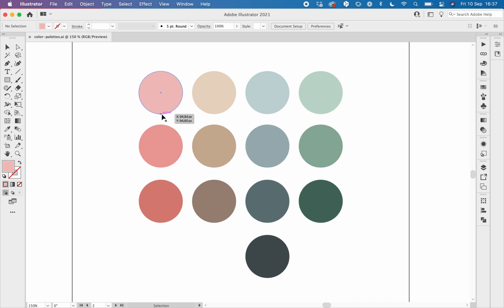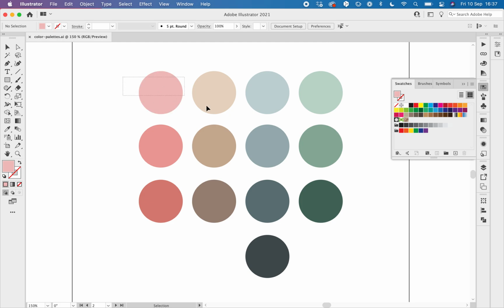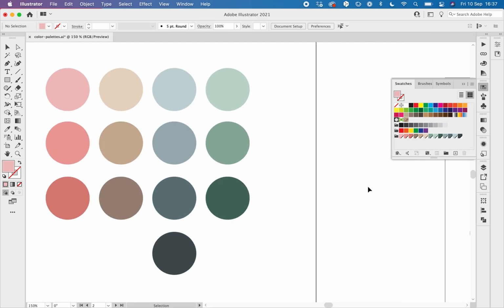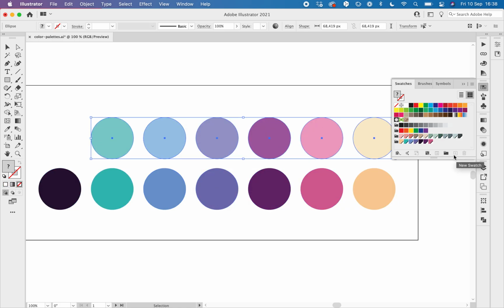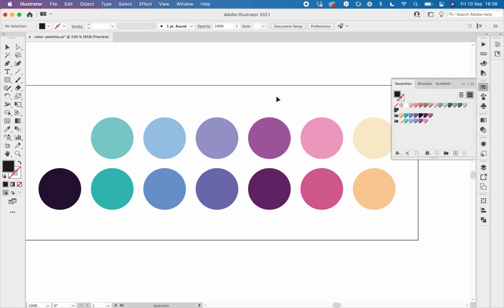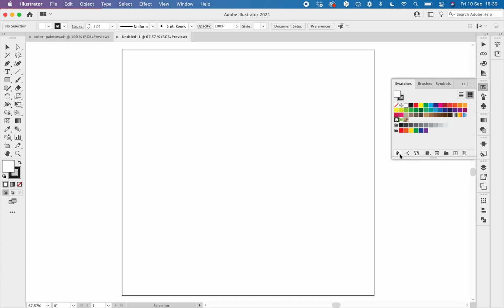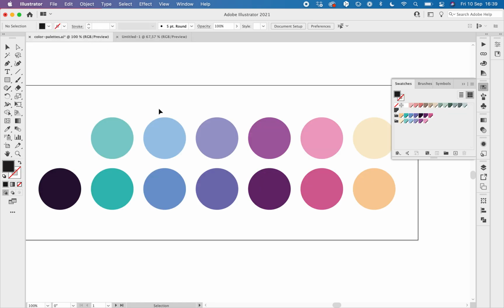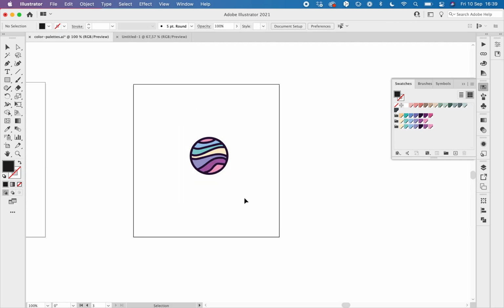How to save a palette of multiple colors in Adobe Illustrator swatches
In this quick video you will learn how to save a group of colors in adobe illustrator swatches panel, all together as a palette.

It's a very quick and easy trick that I hope helps speed up your process!